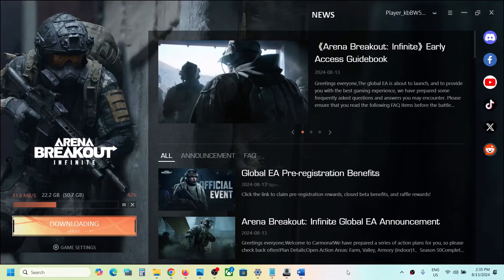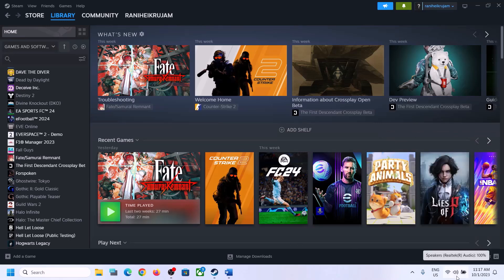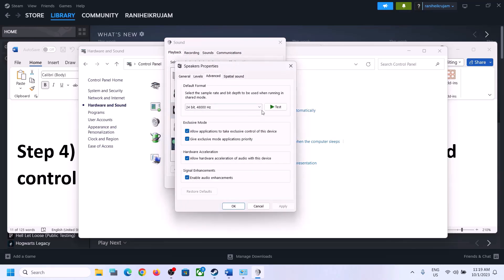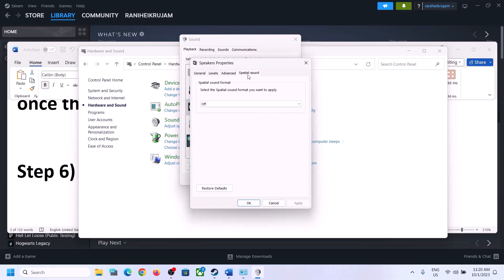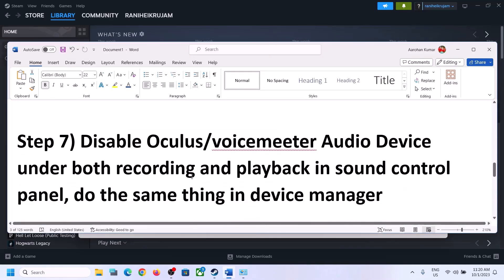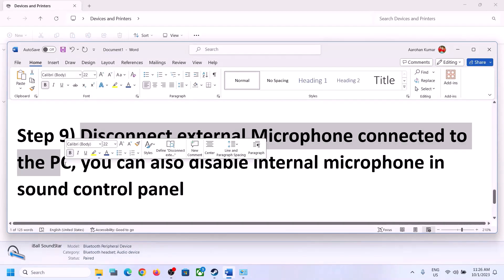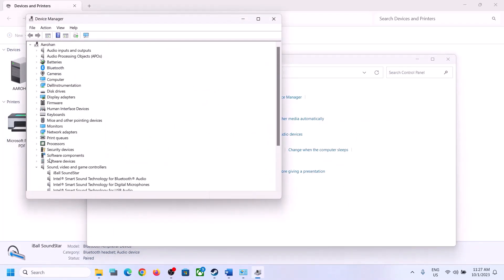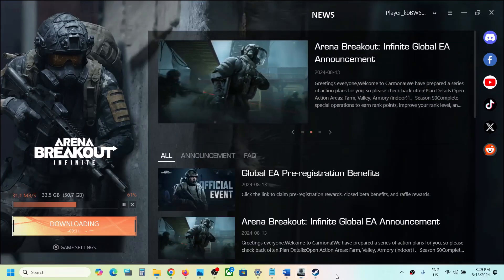Arena Breakout Infinite: Fix Audio/Sound Not Working, Fix Crackling, Muffled & Popping Audio PC